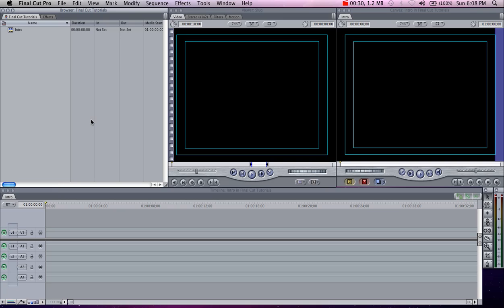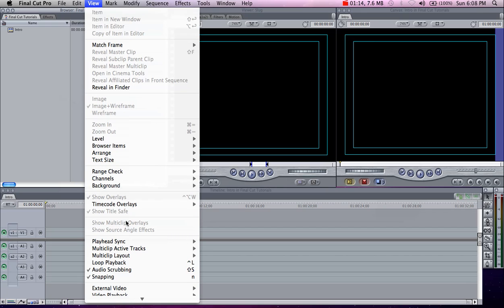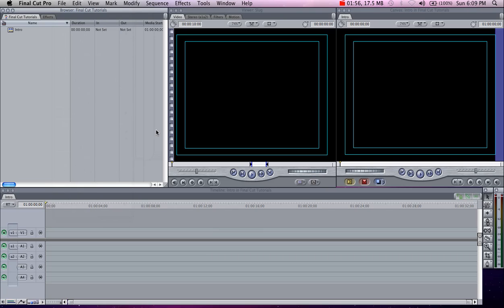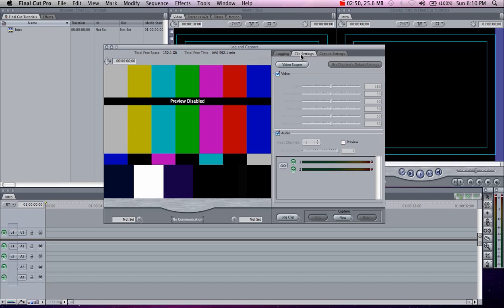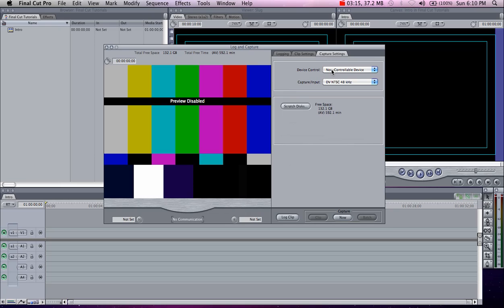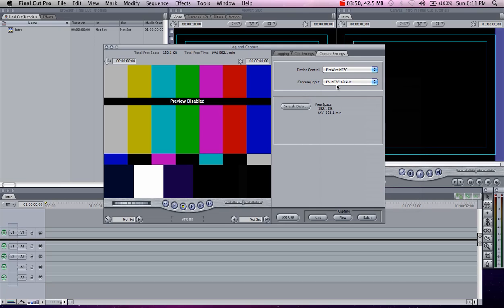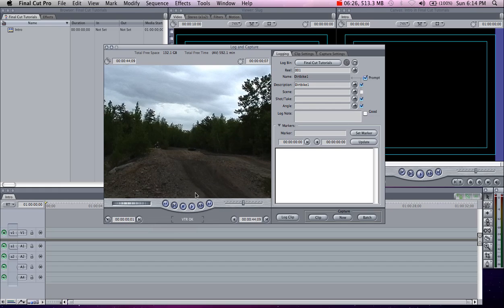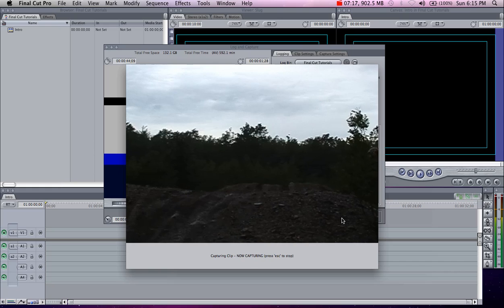2. Log and Capture - Tape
Using Log and Capture to capture footage from a tape.